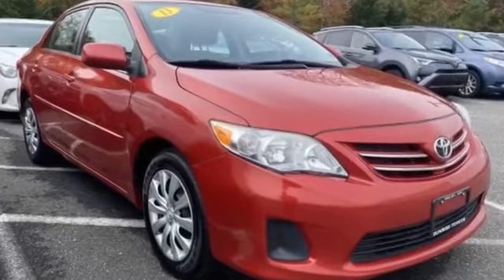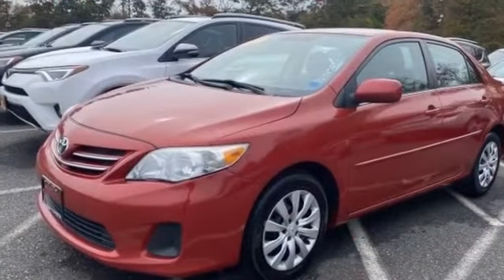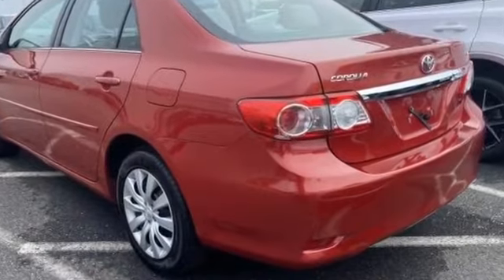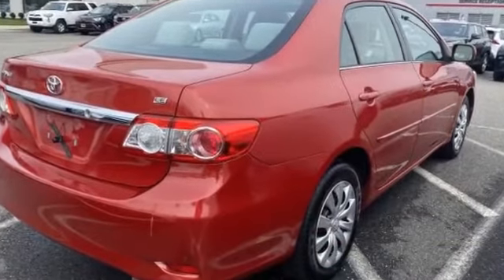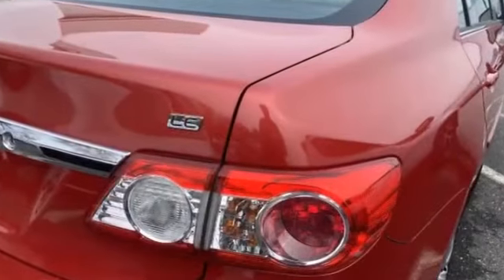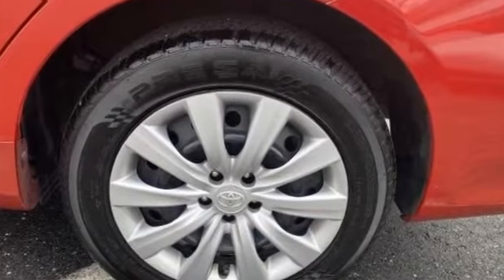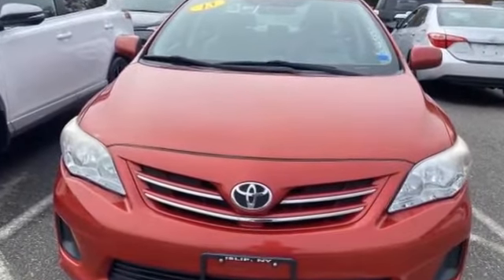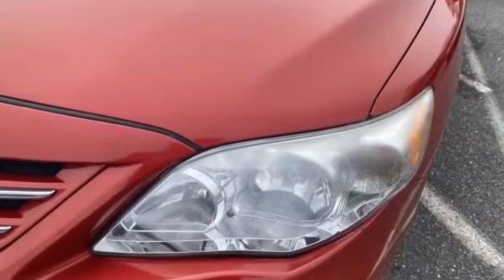Used 2013 Toyota Corolla LE Oakdale, Patchogue, Long Island, Bohemia, Sayville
2013 Toyota Corolla LE 2T1BU4EE4DC041736 Video